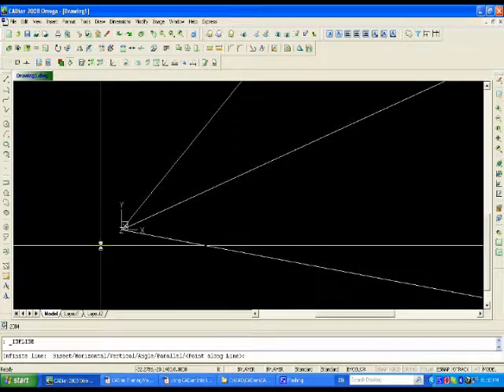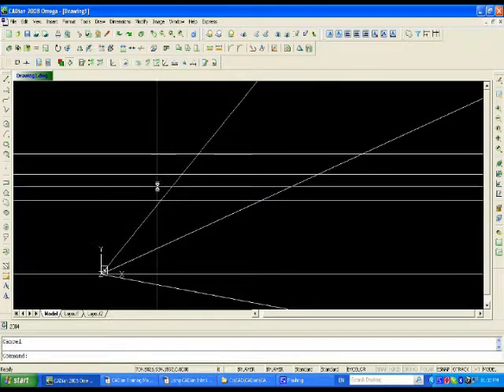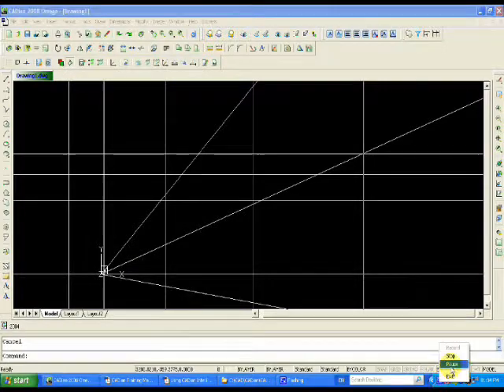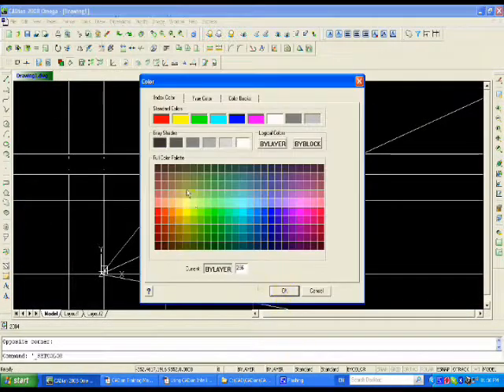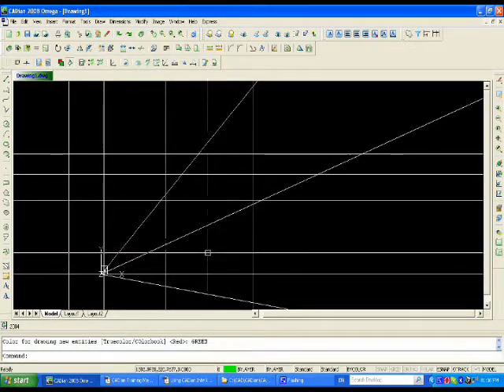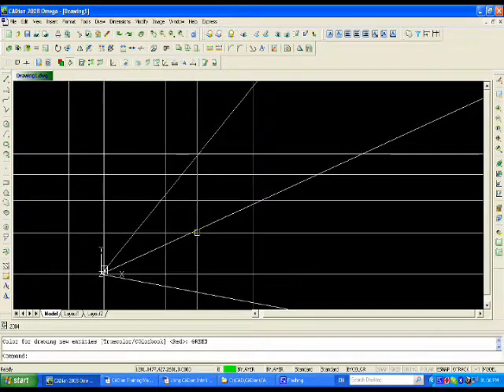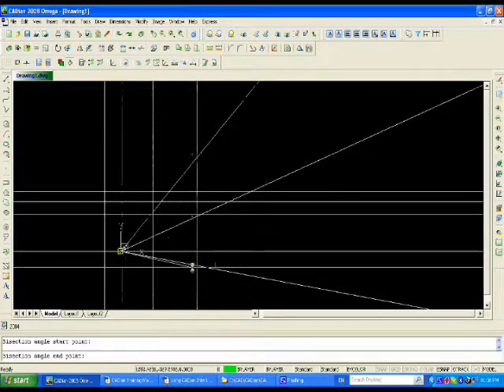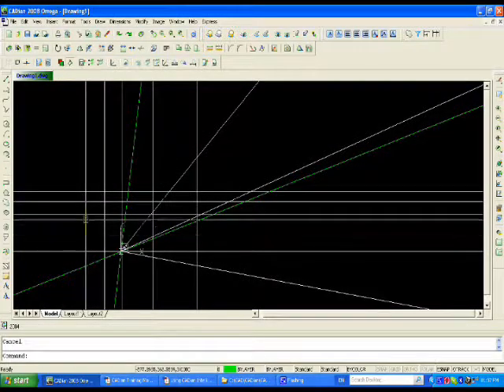CADian Lesson 2 3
lesson 2-3 using CADian, an Intellicad based product for dwg and dxf based CAD training